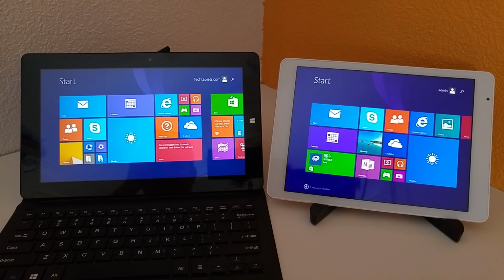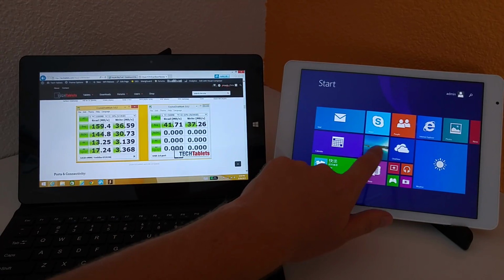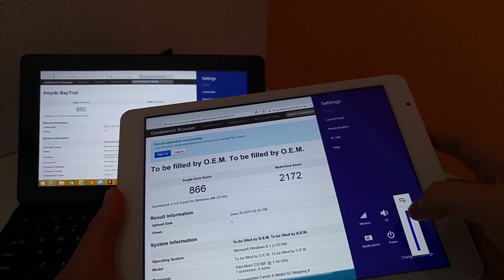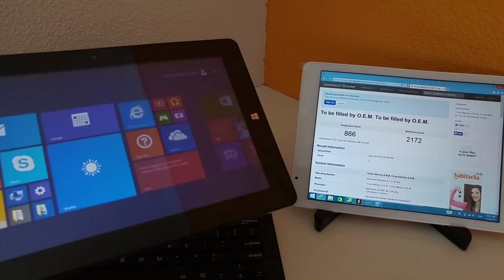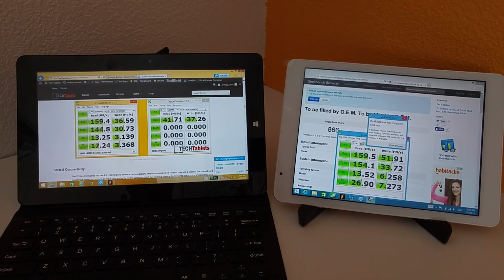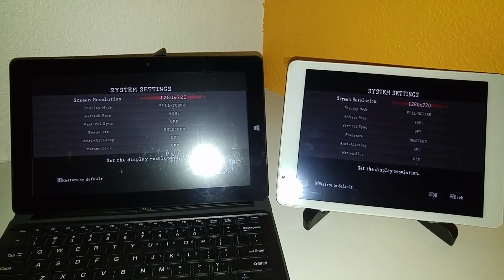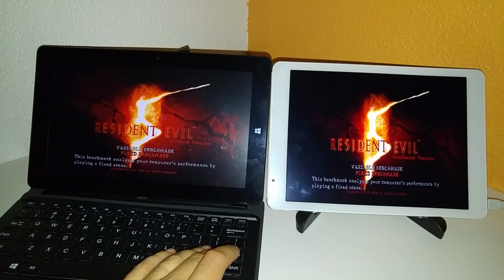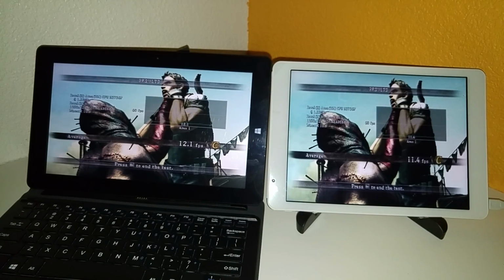Teclast X98 Air 3G Vs Chuwi Vi10 - Which dual boot is the best?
Teclast X98 Air 3G Vs Chuwi Vi10 two different dual boots, but both great tablets. Where to buy?  You can get the Chuwi Vi10 here for $128 with coupon 3F3128 & Teclast X98 Air 3G 64GB

About:
Tech Tablets reviews the latest in Chinese tablets, mobile phones and other related gadgets. We aim to deliver honest reviews, from a user perspective to help you choose the best Chinese tablet for your needs. Covering points that matter to you as a user. Unlike some other review sites we buy the tablet's and are therefore able to give 100% honest reviews without any pressure from the manufacturer for a positive bias review.